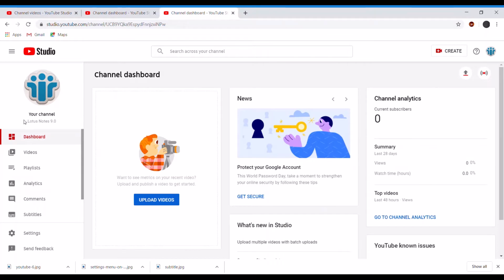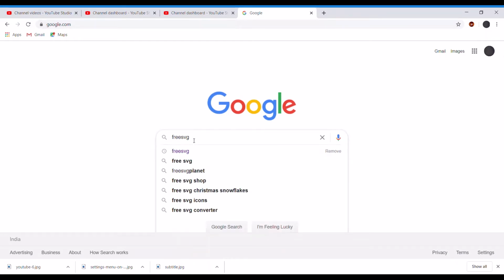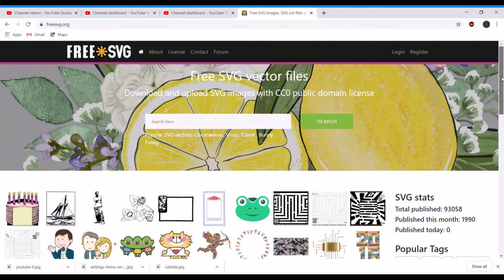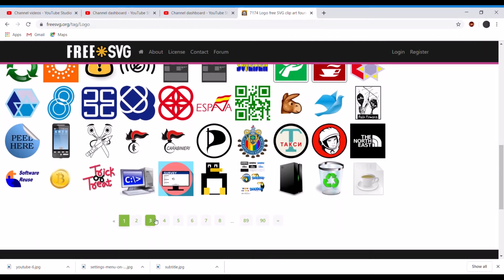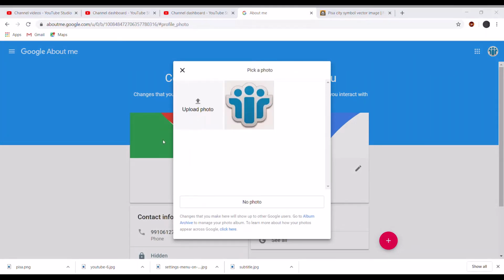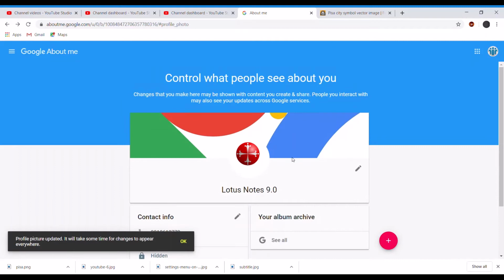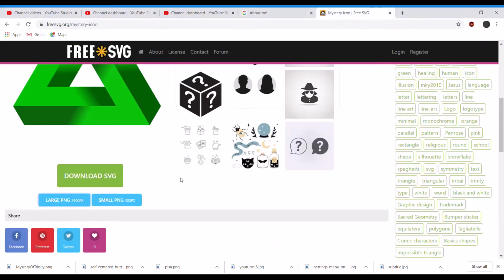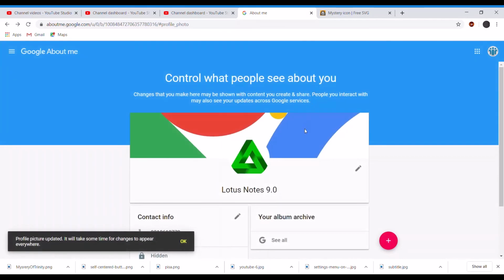How to Change youtube profile picture, Find logo for youtube channel Free !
Step by step to Change youtube profile picture, Find logo for youtube channel Free,